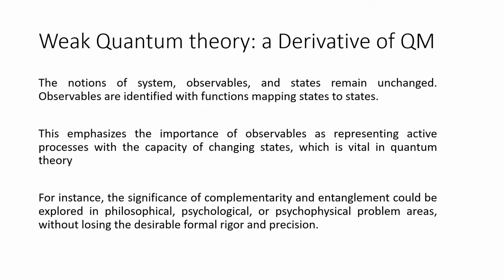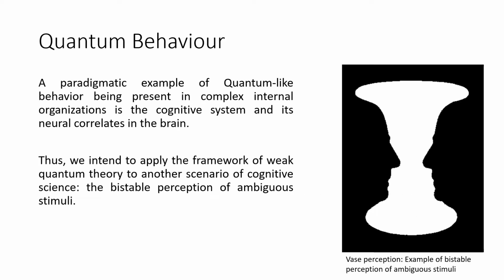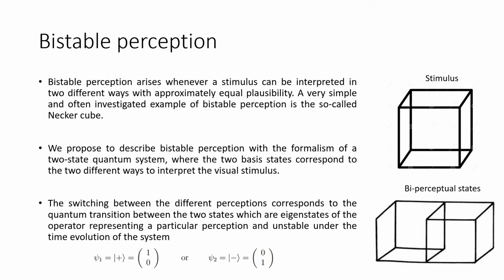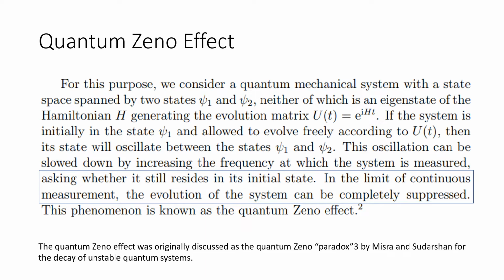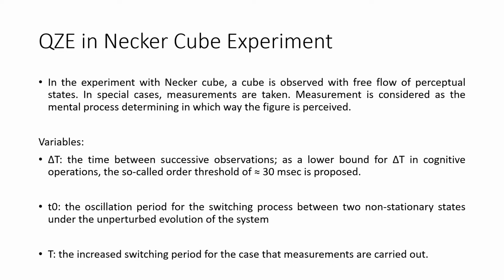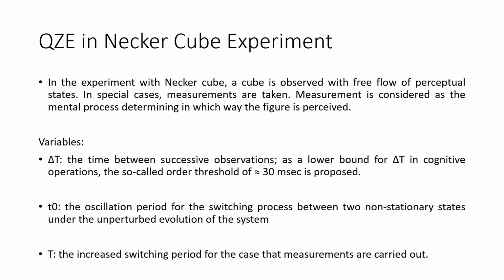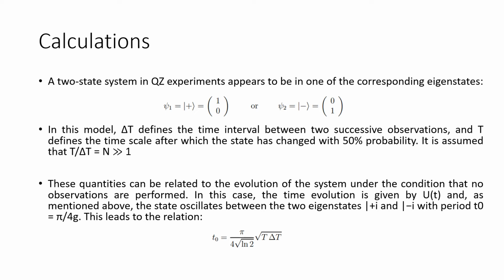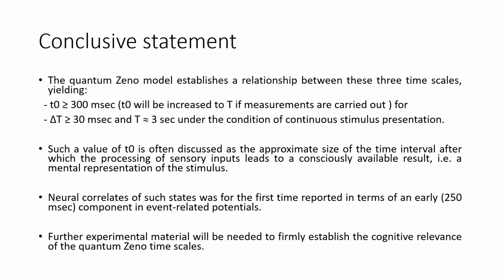Quantum Zeno Effect in Cognition | Cognitive Science || Manvi Jain